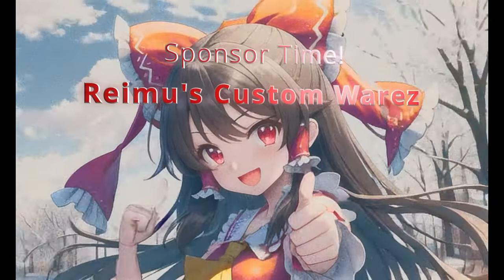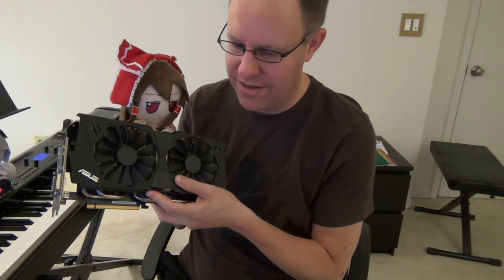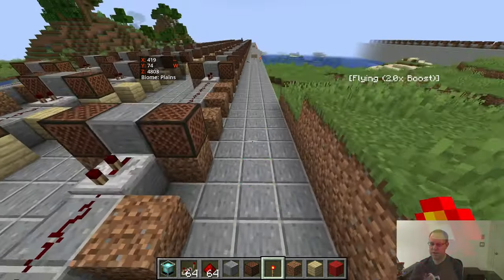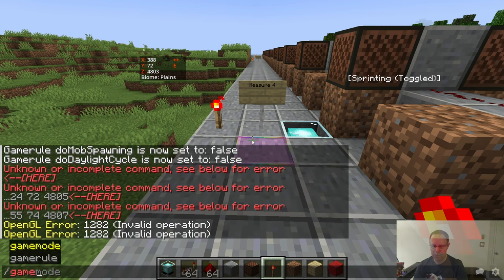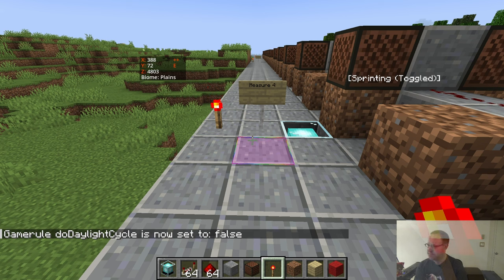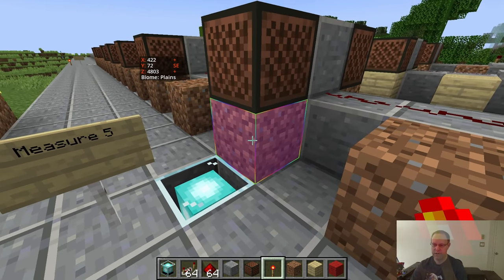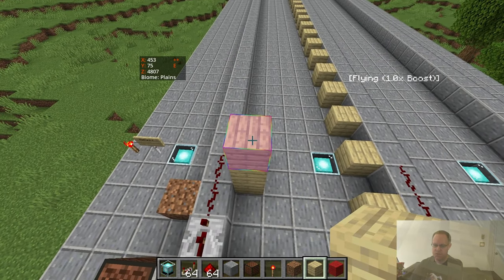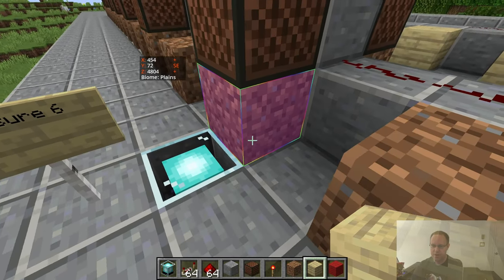Making songs in Minecraft - Master Class 1 - Getting up to speed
This is experimental; I am not normally comfortable on camera.  However I'm testing the waters to see if being on camera is something that I can do as there are other health related topics I would like to talk about beyond Minecraft.

I also included a parody 'sponsor'...trying to be funny even though I'm usually a very serious person.

The goal here is to explain in detail how I make songs in Minecraft, so that anyone can use my system to create their own cover songs in Minecraft as well.  This is all done in Vanilla Minecraft, so no mods are needed.

If completely new to making songs in Minecraft, check out my beginner 9 part tutorial series here:

Chapters:
0:00 Introduction
1:02 Sponsor: Reimu's Custom Warez
2:00 Lesson